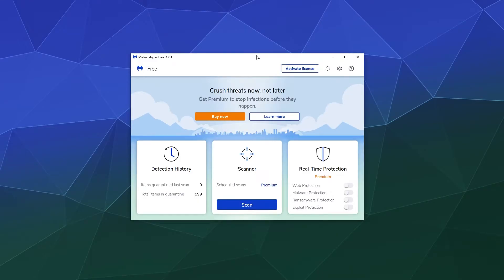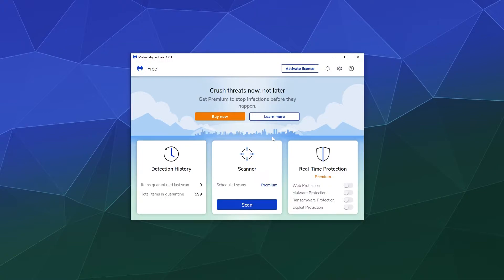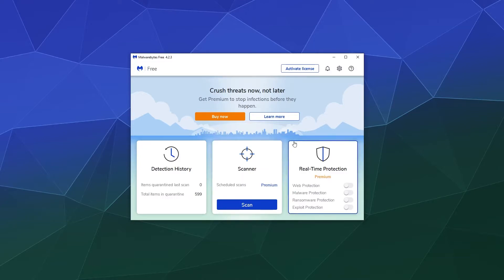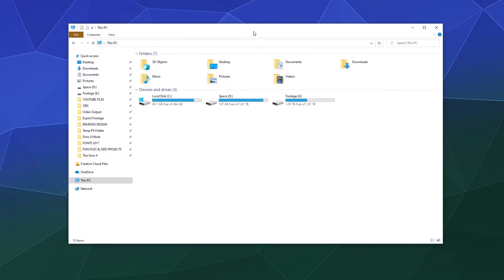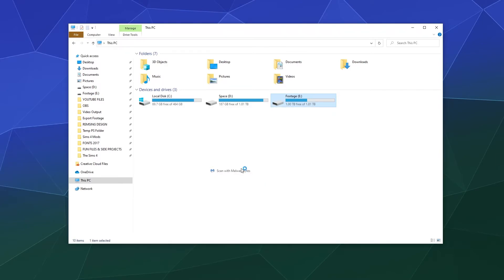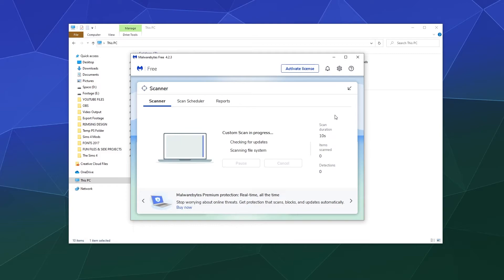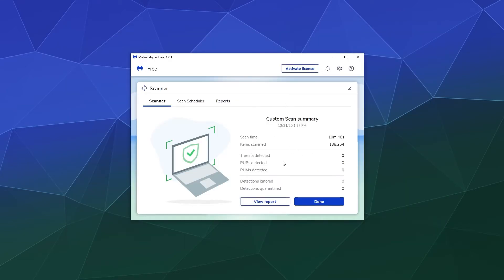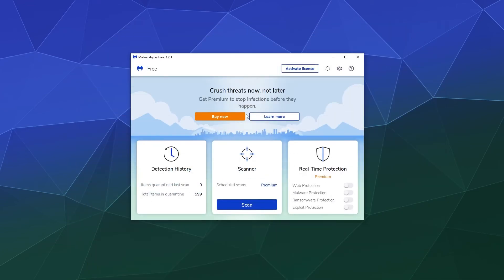How to Scan Individual Drives & Files w/ Malwarebytes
Quick guide on how to scan any file, drive, or storage device via the file browser using Malwarebytes. Which makes scanning external hard drives with an Anti-Virus Software a breeze.